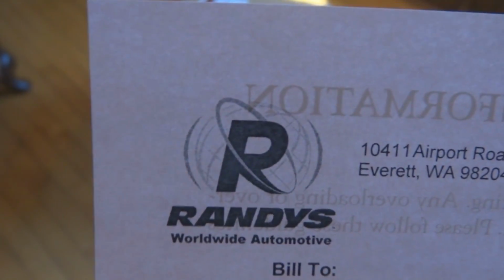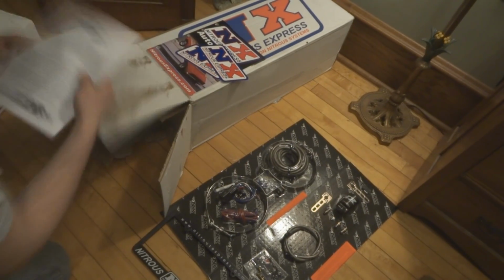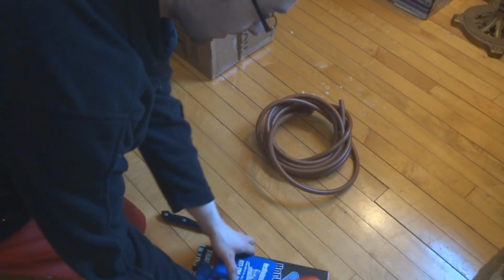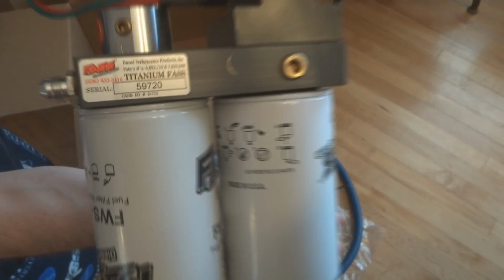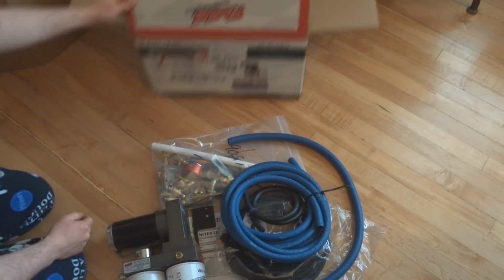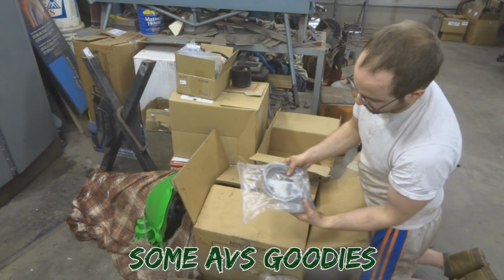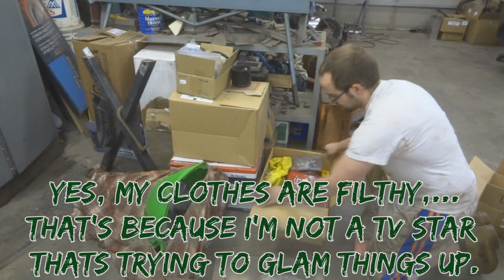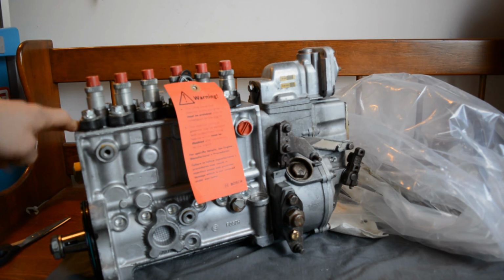Cummins Rat Rod: Project "Wild-Torquey" (Ep. 26) INSANE BUILD!!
In this episode I go through and show you some of the parts i'm running on Wild Torquey!